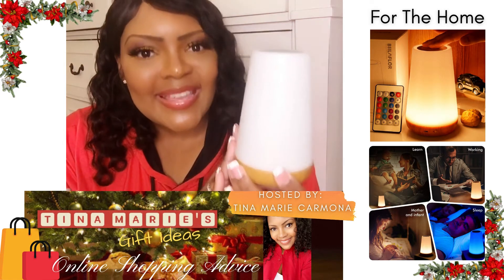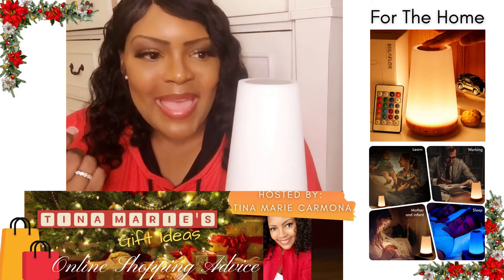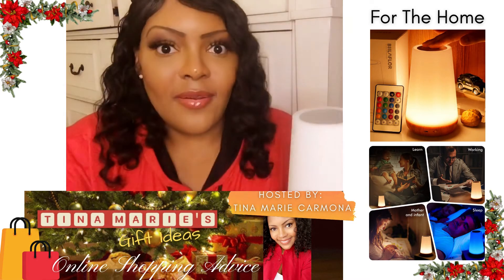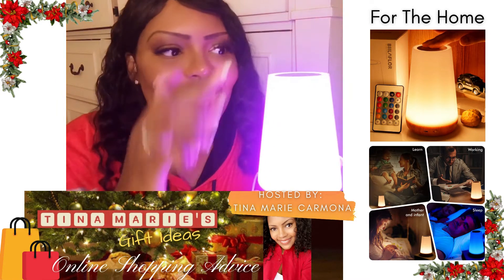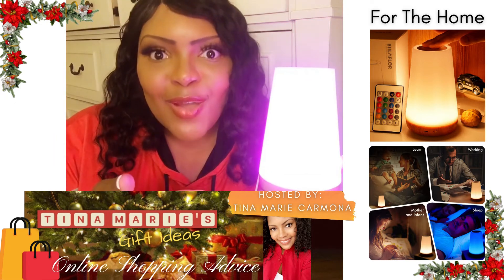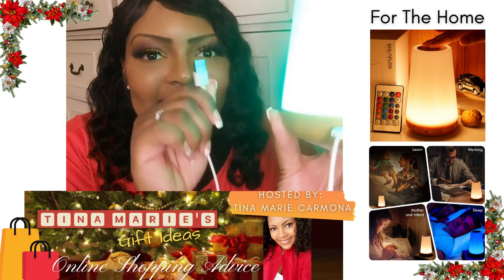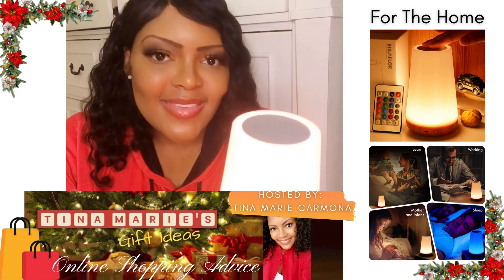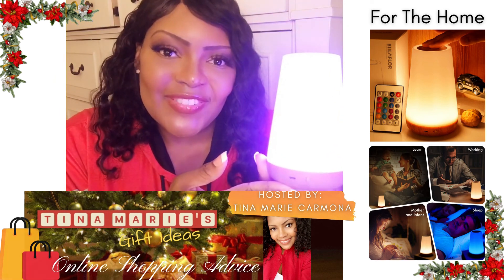GKCI Rechargeable Touch Light_Tina Marie's Gift Ideas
GKCI Touch Lamp, Portable Table Sensor Control Bedside Lamps with Quick USB Charging Port, 5 Level Dimmable Warm White Light & Multiple Changing RGB for Bedroom/Office/Hallways

Product Information:
- The incredibly convenient 360 degrees touch control offered by the GKCI makes it super simple to use. With a white light mode that features three brightness levels and a multicolor setting, which includes over 256 combinations, it's great for special events.

-With a colorful light that creates different effects to suit your mood, the GKCI Dimmable is perfect for illuminating any space for every occasion. It's battery-operated, charges via USB.

-Dimmable for color-changing capability and funky round shape. In addition to providing soft, eye-friendly light, the GKCI is very handy carrying that makes it easy to take with you to the kitchen for a late-night glass of water, and it's also great to have around during emergency situations in case you lose power.

-Remote -Control 10+ Colorful Display: Auto-cycle an extensive selection of colors from the red-green-blue color spectrum or pick and pause on your favorite, just simply tap the control panel on the top of the touch lamp, and change the colors you want, that’s great for relaxing background illumination and reading

-Your Satisfaction Matters: Comes with a 30-day money-back guarantee, 18-month warranty, and lifetime technical support to ensure your good shopping experience, just buy with confidence

CH 1 (Sunday SOUL Food)
(Tina Marie’s Munchkin Must-Haves)